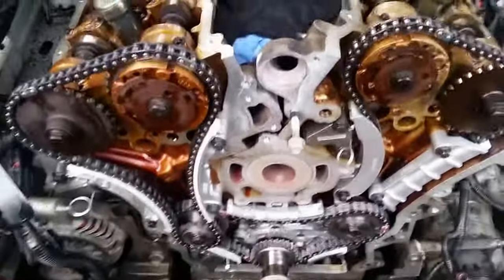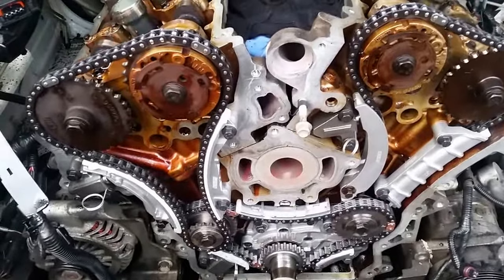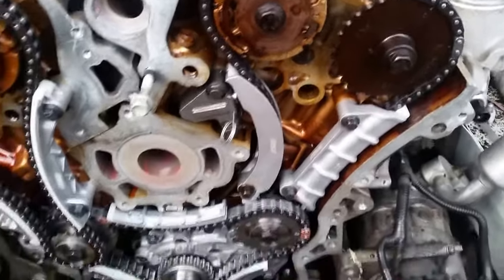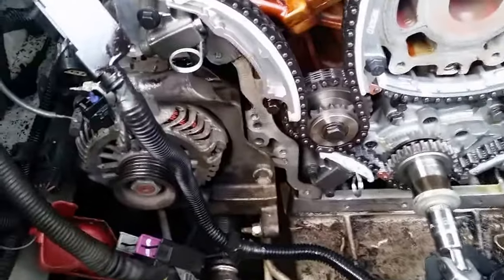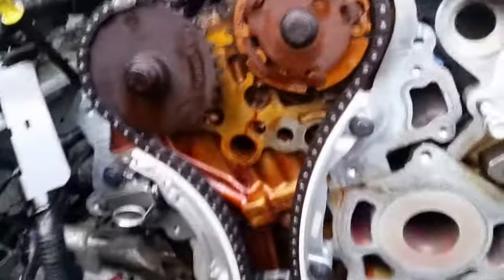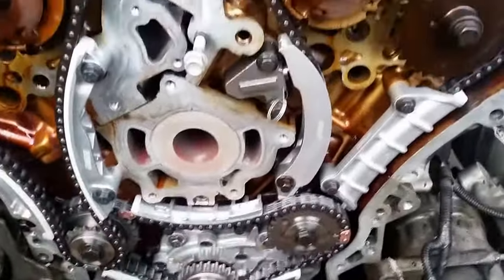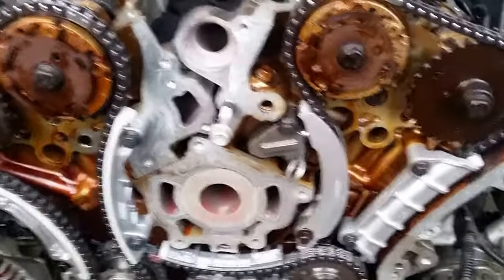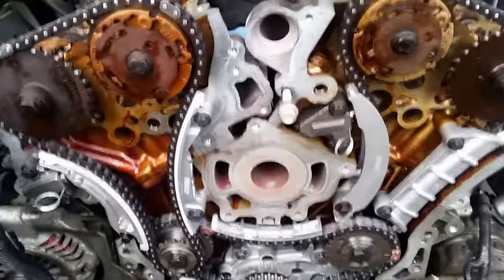Gordo's back yard tinkers final stages of VZ commodore timing chain completion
VZ commodore timing chain assemble nearly completed. if working on these get a manual very use full and take your time it is a fare bit to get your head around iv done a few of these now.there is all so one thing these engines are not follow through engines they will bend valves if incorrectly aligned